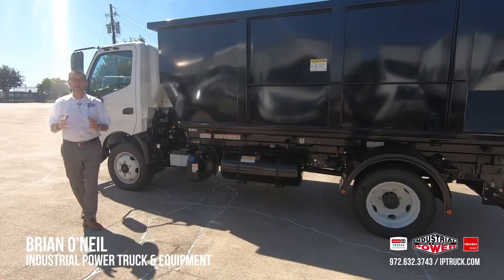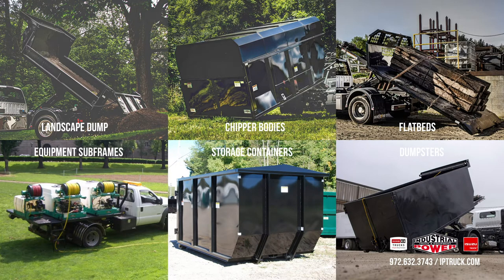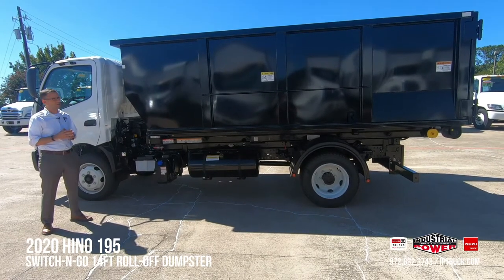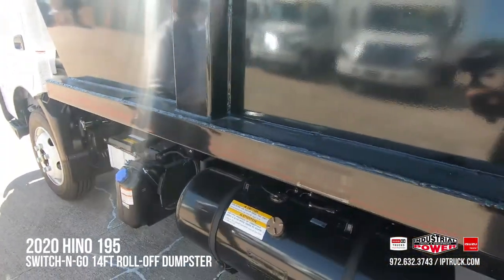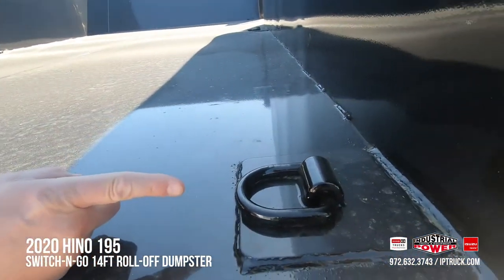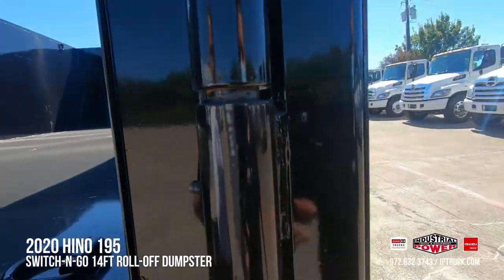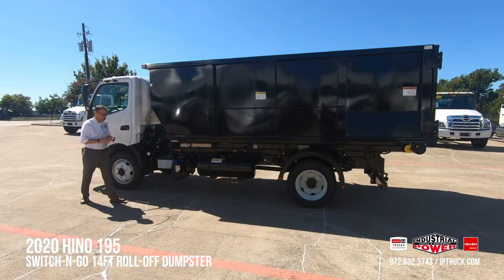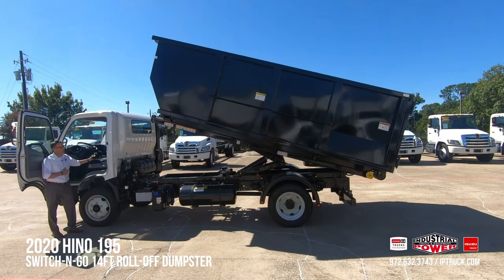Switch-N-Go Roll-off Dumpster Truck | 2020 Hino 195 | One Truck Multiple Bodies | #31653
2020 HINO 195 (Switch-N-Go 14ft Roll-off Dumpster)
1 Truck, Multiple Bodies Available

Ask about the Switch-N-Go Truck System from IP Truck

• Wheel Base: 150
• Brakes: Hydraulic
• Suspension: Spring
• Approx. Payload Capacity: 7,500lbs

Industrial Power Truck & Equipment:
IP Truck is an award-winning authorized dealer for Hino and Isuzu Trucks. We have a large inventory of both new and pre-owned commercial vehicles at both our DFW locations.

Switch-N-Go Body System (1 truck, multiple bodies):
Work smarter, not harder. Introducing the Switch-N-Go body system.  Buy 1 Truck and purchase the bodies your business needs. Increase your productivity and expand your business offering with this new system.

Switch-N-Go Bodies Available:
• Roll-off Dumpster / Drop Box
• Landscape Dump
• Chipper / Arbor
• Flatbed
• Storage Container
• Equipment Subframe

Body Specifications:
• Manufacturer:  Switch-N-Go
• Type:  Landscape Dump
• Color:  Black
• Material:  Steel
• Volume:  3.9 Cubic Yards
• Length: 14'
• Width: 95"
• Fold Down Sides -  2ft, 1/2 Wood and 1/2 12 GA. Steel
• Dual Use Tailgate - 2ft, 10 GA. Steel (Use for Equipment Ramp or Dump)
• Floor: 10 GA. Steel
• 10 Heavy-Duty D-Rings

Hoist Specifications:
• Manufacturer: Switch-N-Go
• Type:  Electric over Hydraulic
• Controller Type: Cab Mounted

Winch Specifications :
• 15,000-pound • capacity
• Up to 6 fully loaded pulls per day

Standard Warranty:
• Basic Vehicle (Bumper to Bumper): 2 YR / Unlimited Mileage
• Engine (Injectors, Pumps, Turbo, etc): 5 YR / 200,000 Miles
• Emission Systems: 5 YR / 100,00 Miles (Upgradeable to 250,000 Miles)
• Aisin Automatic Transmission: 36 Months / Unlimited Mileage (Upgradeable to 60 Months / Unlimited)
• Air/Hydraulic Anti-Lock Braking System: 24-36 Months / 300,000 Miles

HINO Watch - 24/7 Assistance Standard:
HINO watch comes standard for the first 3 years of vehicle ownership and provides night and day, year-round roadside assistance anywhere throughout the United States and Canada.

HINO Insight - Business Insights Standard for 1 year (Optional 3yr and 5yr Available):
We believe the 5-year subscription is a must!  With Insight you get GPS tracking, route scheduling-you know where your truck is at and exactly how it is being operated.  It will save you MONEY!
• Telematics by Telogis - Standard for 1 YR (Optional 3 &5 YR available)
• Remote Diagnostics - Standard for 5 YRs
• Case Management - Standard for 5 YRs

HINO Care - Preventative Maintenance Program:
A preventative service care program for all diesel-only Hino trucks. Standard for 2 years on this vehicle, with available preventative care extension up to 6 years. HINO Care offers total piece of mind by covering and managing your scheduled maintenance. This includes services such as:
• Engine Oil, Fuel Filter, Air Filter Replacements
• Transmission Fluid and Differential Oil Replacements
• Steering, Brake Pad, Battery Terminal, Wheel Checks
• Gauges, Warning Lights, Mirror, Wipers Checks
• Engine Belt, Air Intake System Checks

Financing:
Our quick and easy online app helps make your buying experience one of the fastest with most applications receiving same day approval! Qualified buyers can get 84 months with 0 Down financing with approved Credit.
Ready to apply and see if you qualify - Click here for Credit Application

How to Pick Up Your Truck:
Free: Driver pick up at DFW International and Dallas Love Field for our out of town customers.